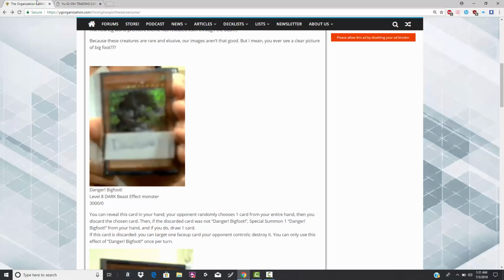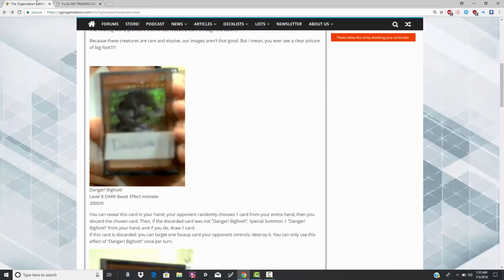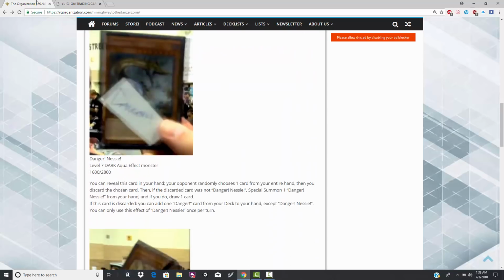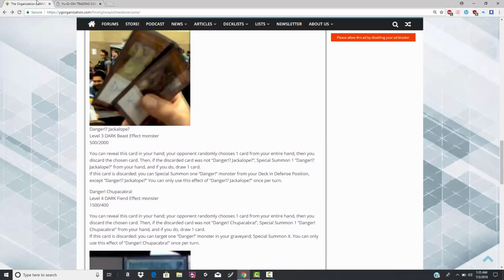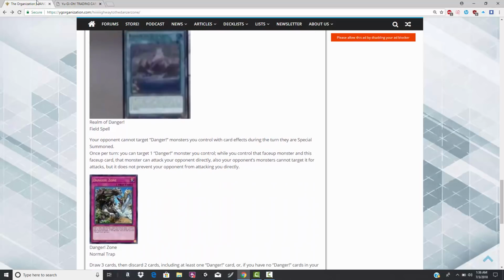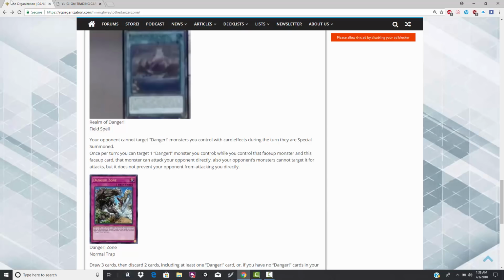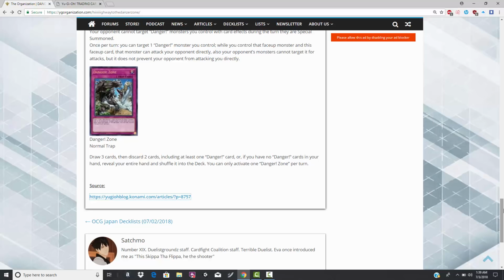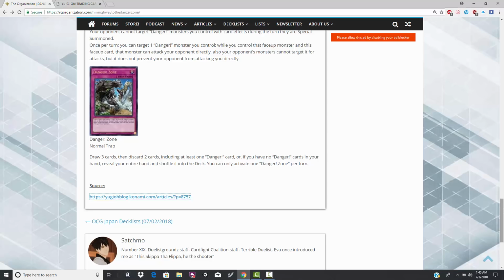THEY ACTUALLY DID IT !! THEY REMADE GRACEFUL CHARITY IN THIS NEW ARCHETYPE !!!